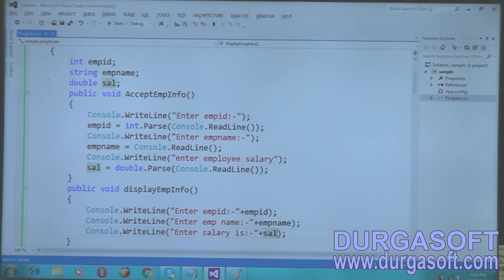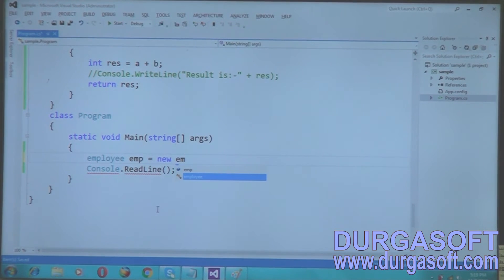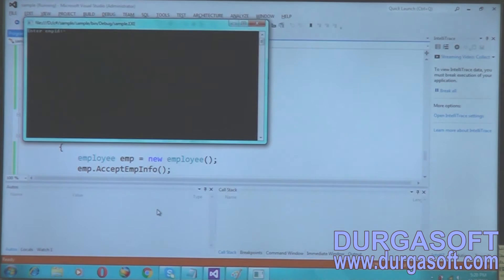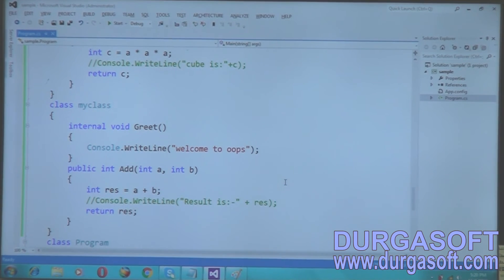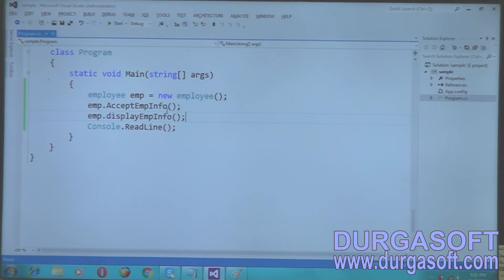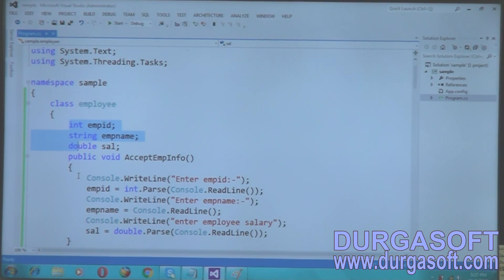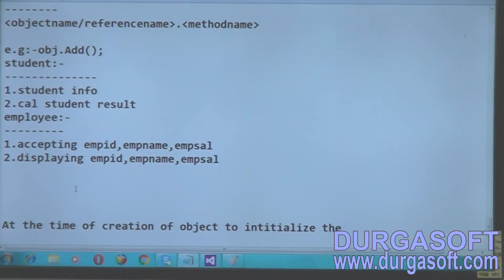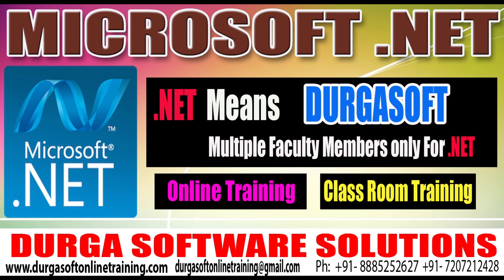MICROSOFT .NET || Working with OOPS Concepts in C#.Net Part -5